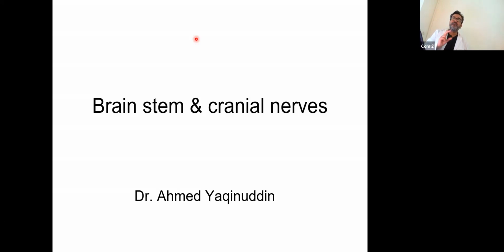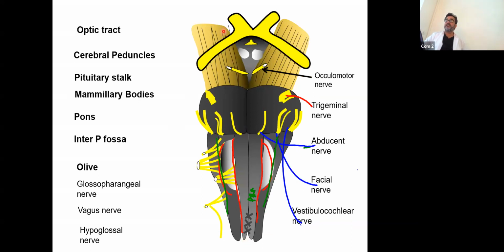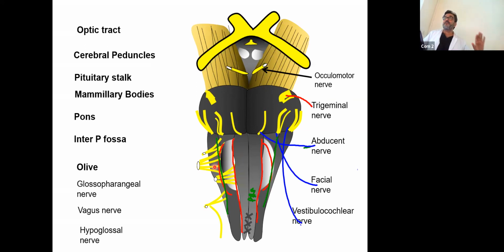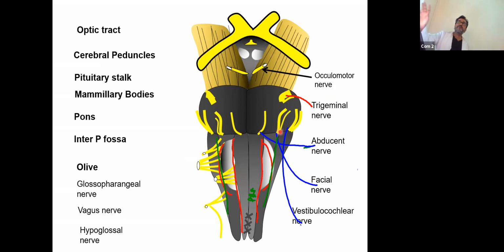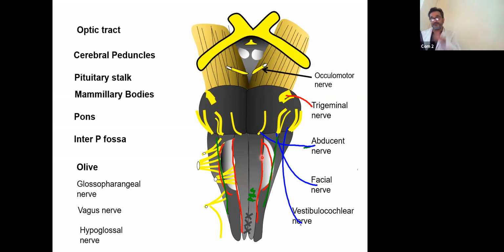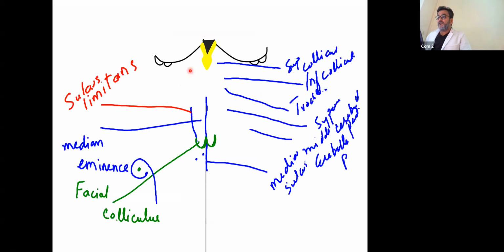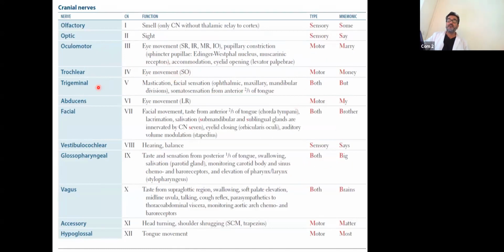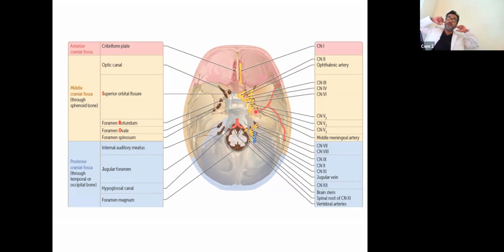Anatomy L8- Brainstem Part1 -Dr Ahmed